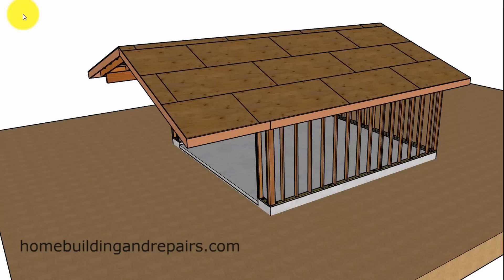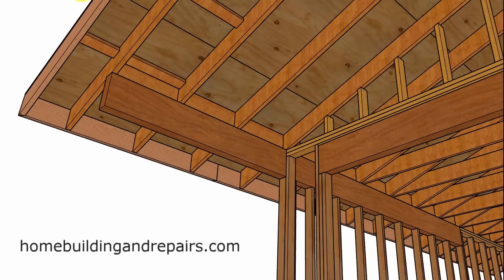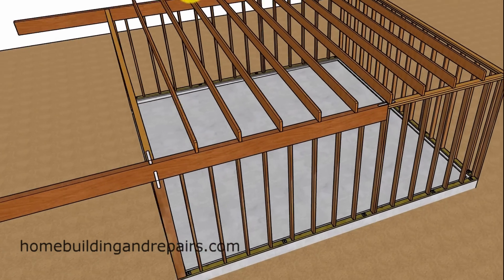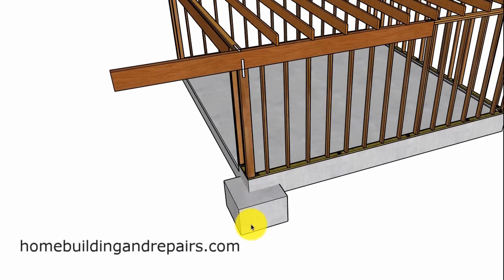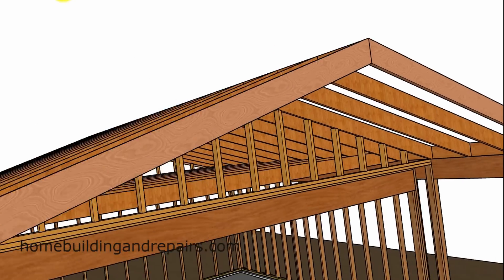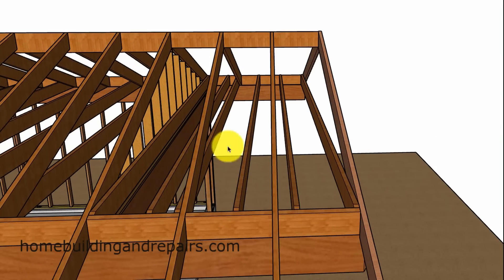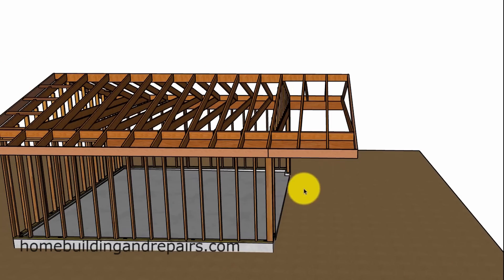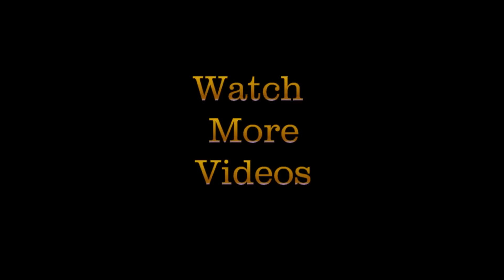What No Posts? - Learn How To Build An Extended Gable Roof Cantilever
Click on this link to learn more about roof framing construction, home-building repairs and architectural design. This video will provide you with an example of how you can extend a section of a gable roof by using structural beams embedded in the walls. Remember, structural engineers might be required to provide you with lumber sizes, building connections and concrete footings.